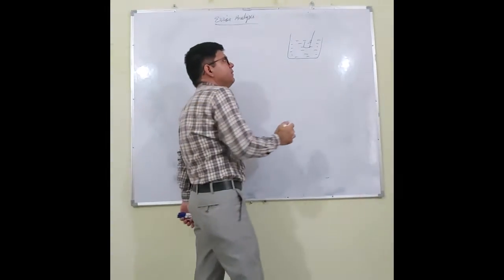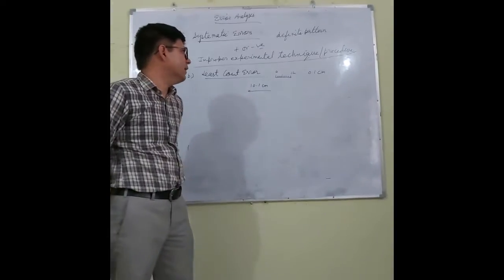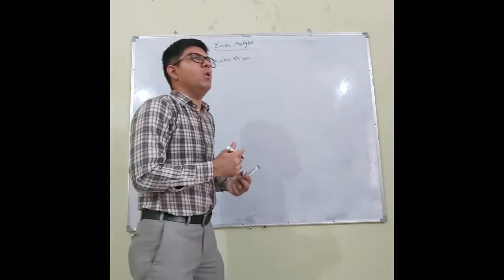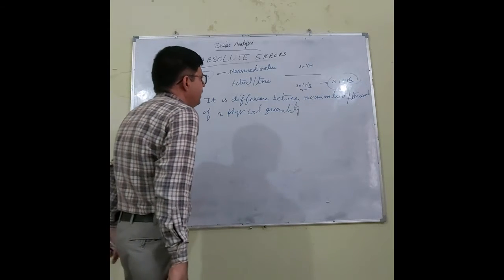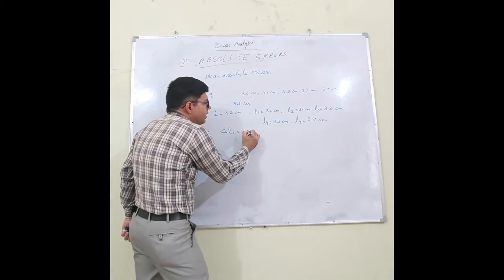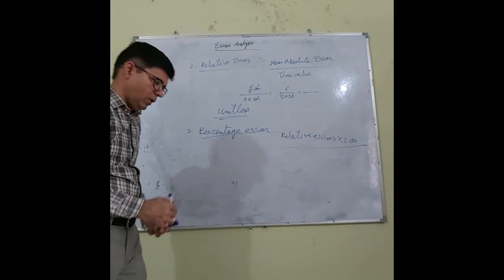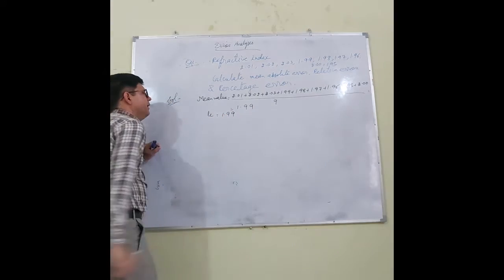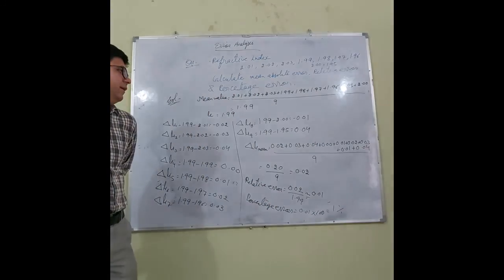Errors and its types